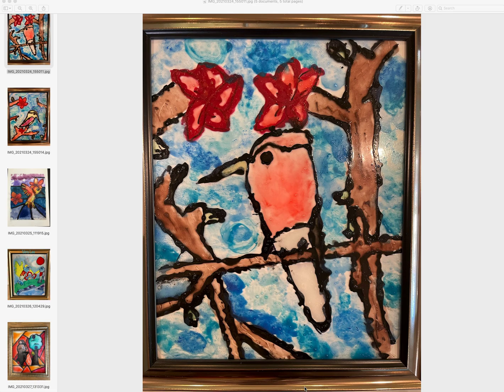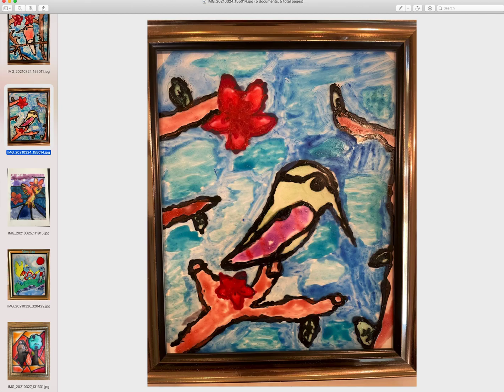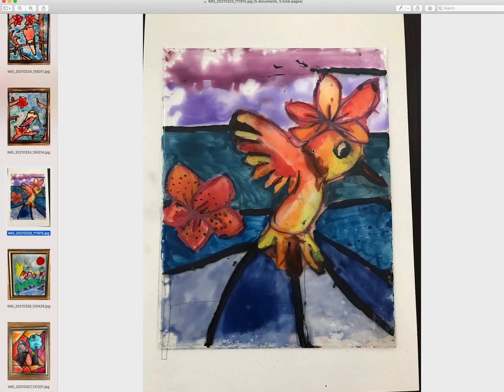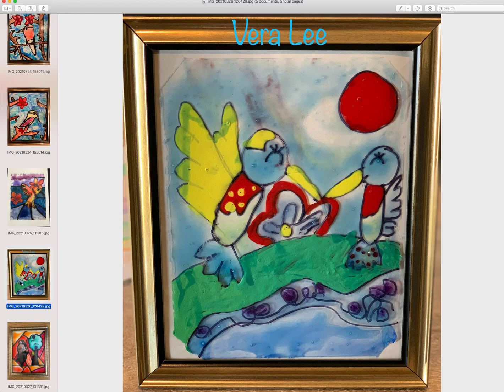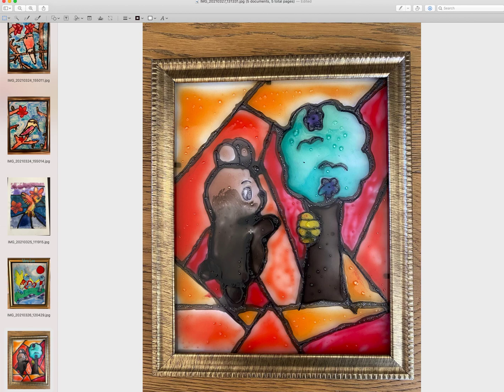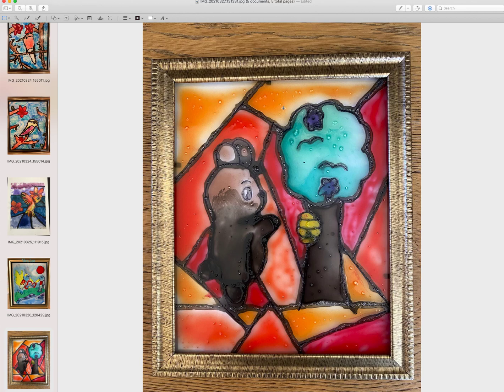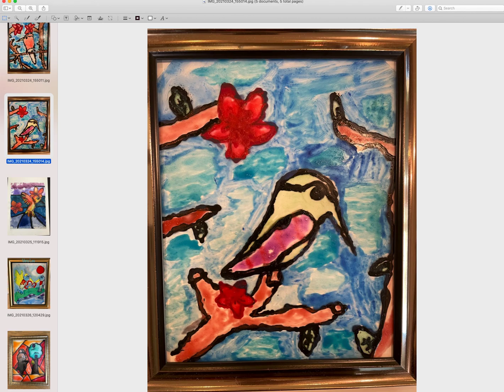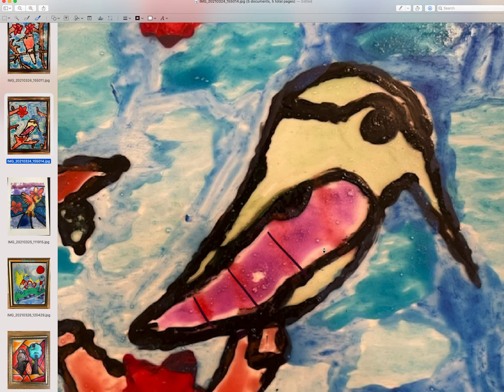Art week 12: Faux Stain Glass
Beautiful Faux Stain glass! Great job guys!